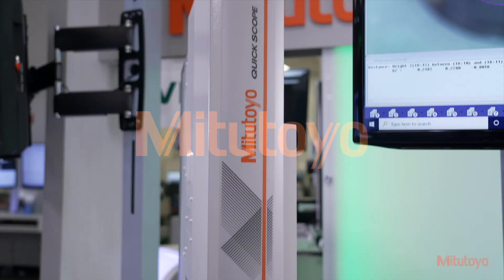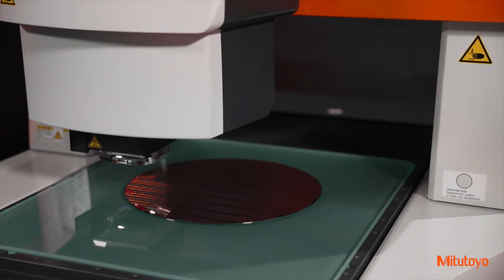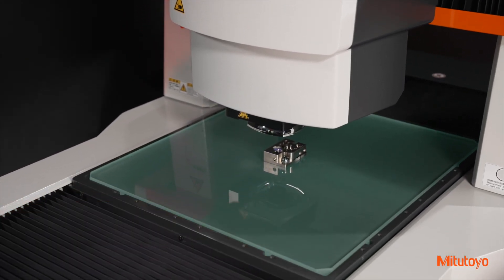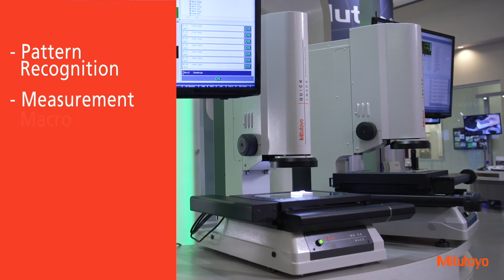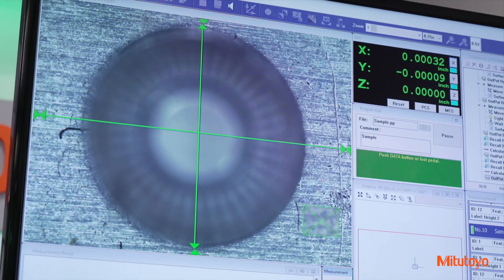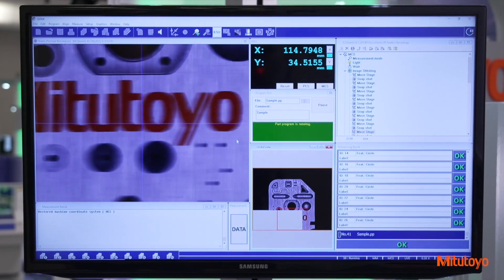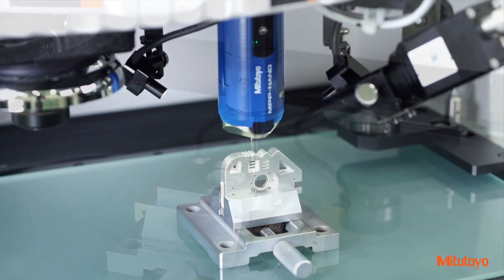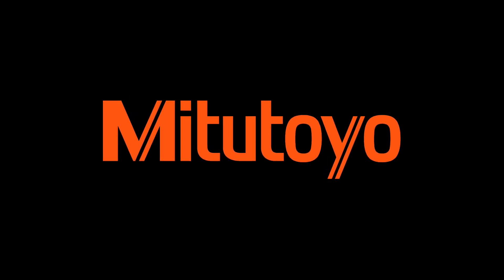Mitutoyo's Vision product line: the most comprehensive Vision based metrology products in the world.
Mitutoyo's Vision product line featuring Quick Scope, Quick Image, MiSCAN, and Quick Vision Active, Apex, and Stream represents the most comprehensive lineup of Vision based metrology products in the world. With the new StrobeSNAP feature that combines high-speed Stream measurement speed with the traditional Quick Vision high-speed motion between features. StrobeSNAP can measure up to 45% faster than traditional measurement modes. With improved autofocus which is up to 39% faster than previous models. The new Stitched Navigation feature stitches images of large parts or multiple parts and then quickly navigates to desired measurement features. With upgradable LED surface lights, the colored lights can improve edge or surface and will allow the Quick Vision machines to display simulated-color images of part features.